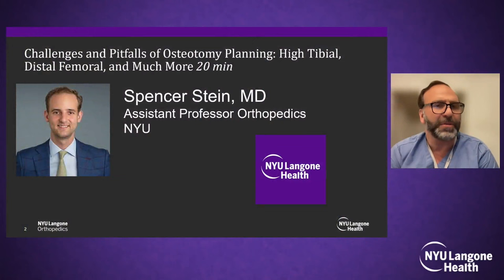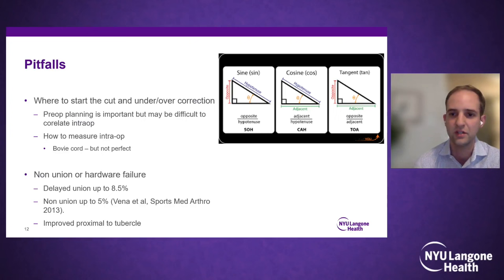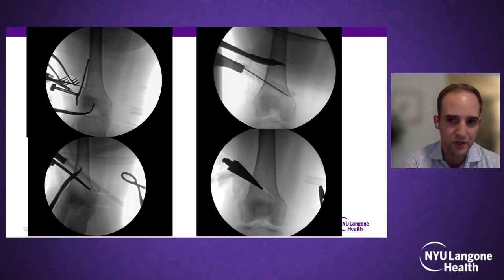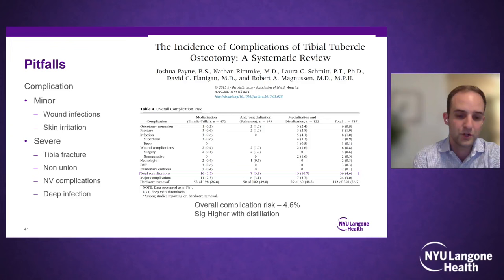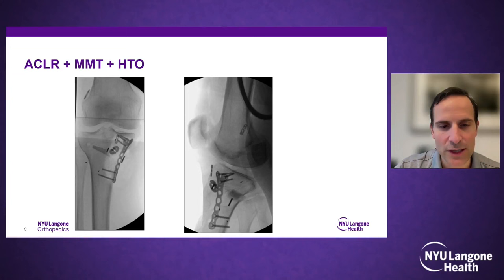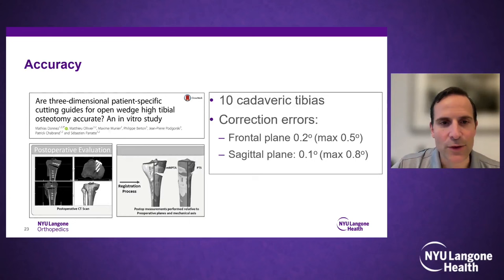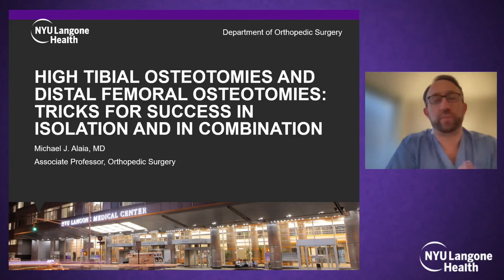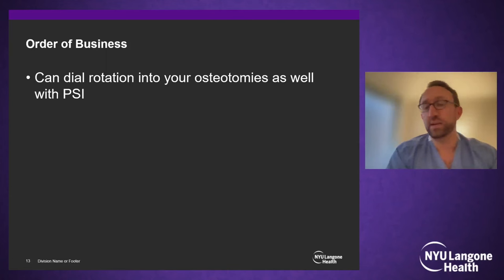The Future of Digitally-Planned Knee Osteotomies - NYU Langone Orthopedic Webinar Series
Recorded May 17th, 2023

00:00 Introduction
02:19 Challenges and Pitfalls of Osteotomy Planning
20:15 3D Patient Specific Cutting Guides
36:50 HTO and DFO - Tips and Tricks for Success in Isolation and in Combination
58:26 Case Discussions